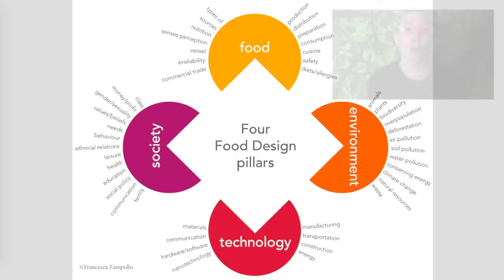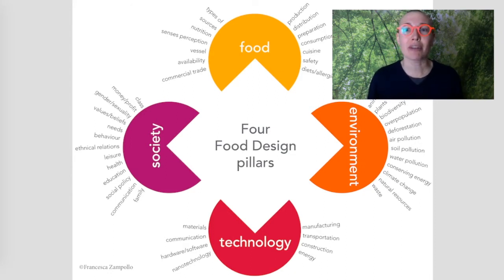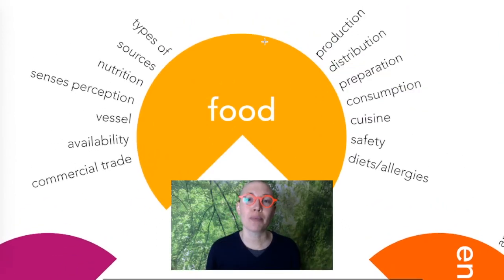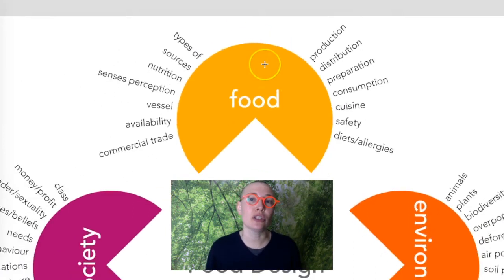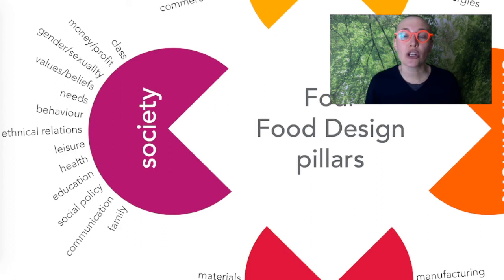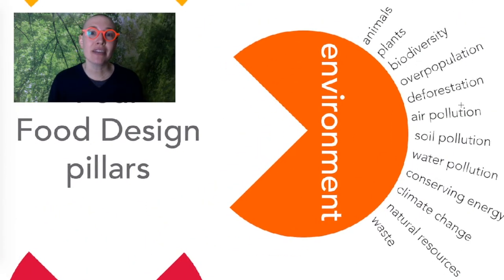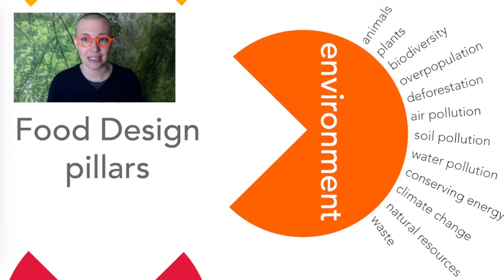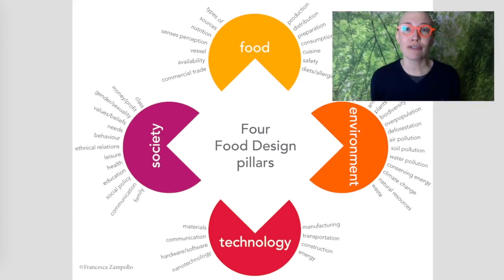The four Food Design Pillars | Francesca Zampollo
- FREE Food Design 101 course, and introduction and much much more